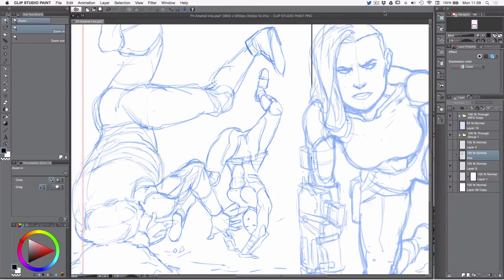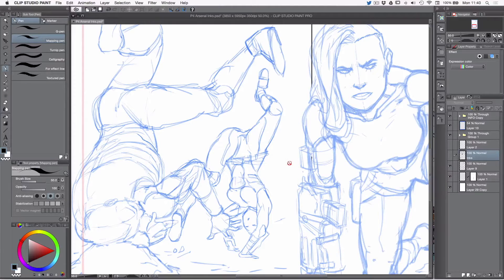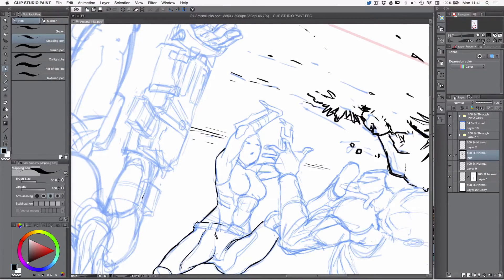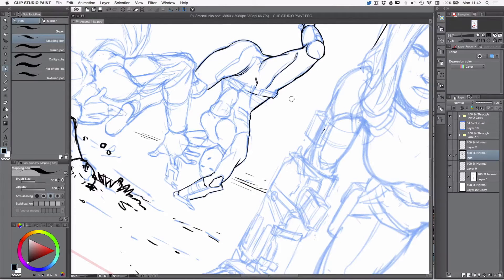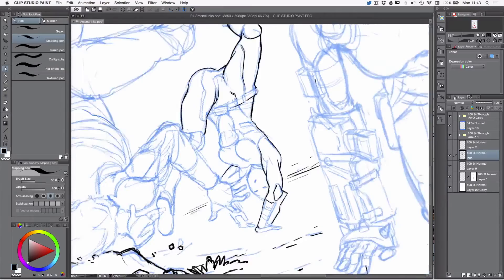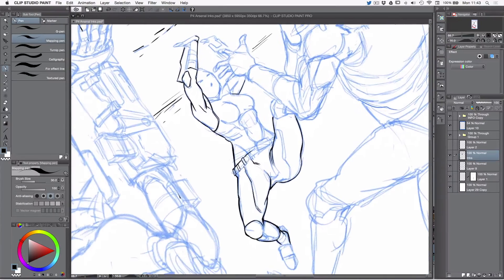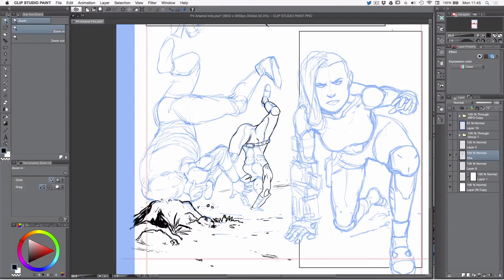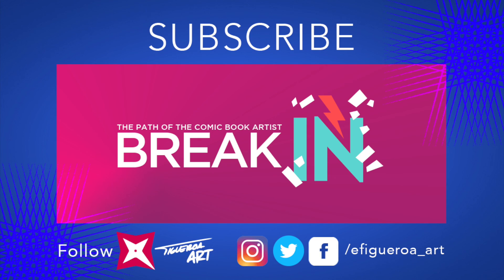Season 2 Ep 7 How to digitally ink w Clip Studio Paint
I’m Esau Figueroa, this is a bit of my process on how to ink using Clip Studio Paint.

If you want to know more of my work:
1) Tyrants Kickstarter campaign  Fully Funded! We did it!